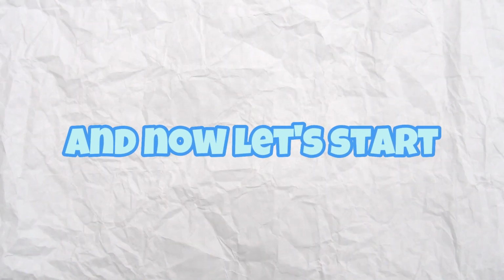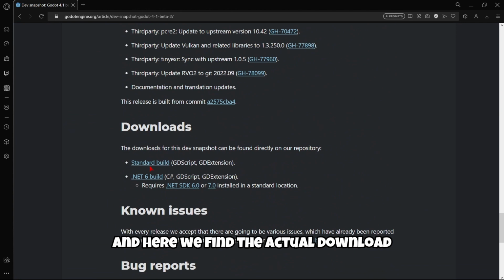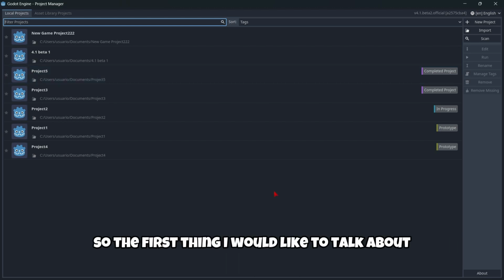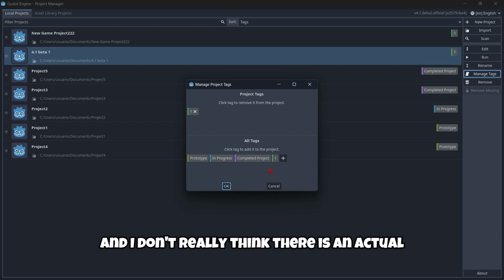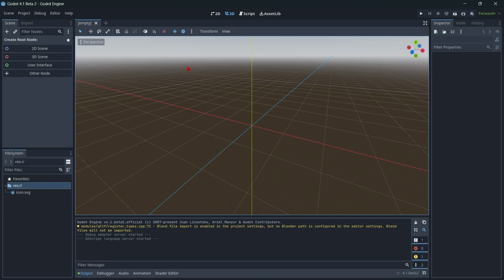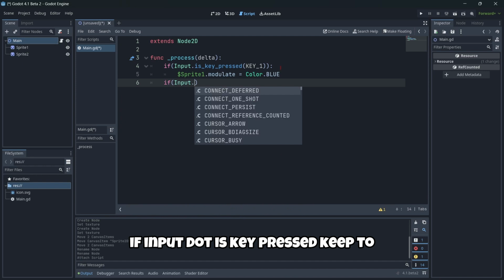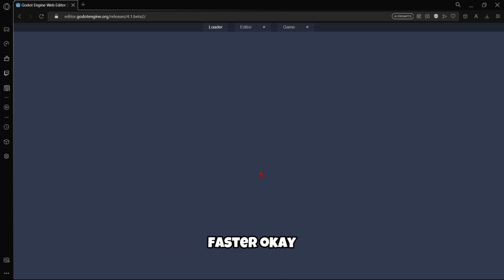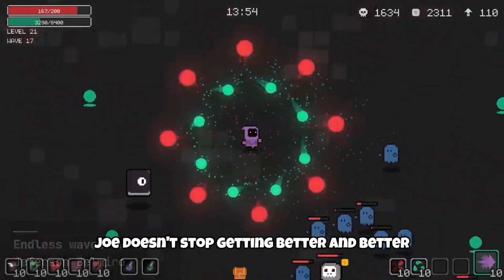Godot 4 Tops the Charts - Godot 4.1 Beta 2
Godot 4.1 Beta 2 has been released with a lot of relevant changes. Remember that this engine is currently advancing trough the beta phase and getting ready for a stable release in early July. Today, I will be checking out this new version. Let’s start!

⏰TIME MARKS⏱️
00:00 Intro
00:16 Overview of the new version
01:43 Download
03:50 Tag system
06:16 Godot editor
10:45 Web editor
12:17 Android editor
12:45 Conclusion